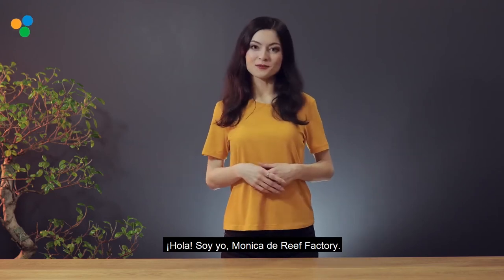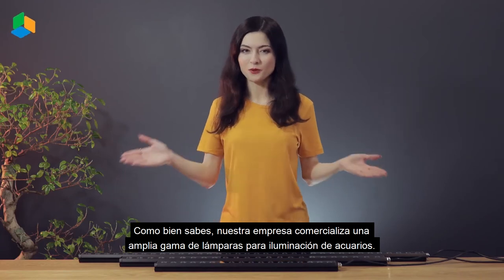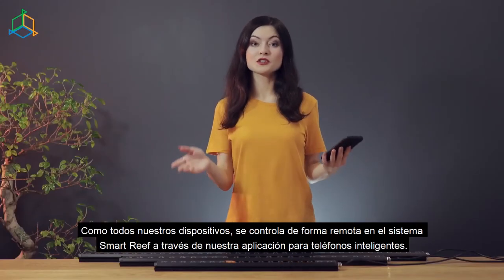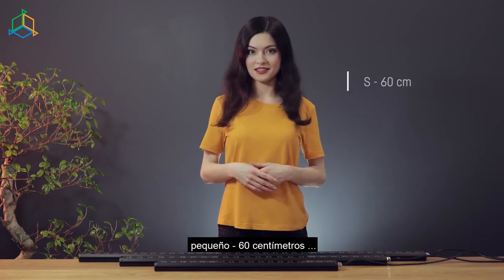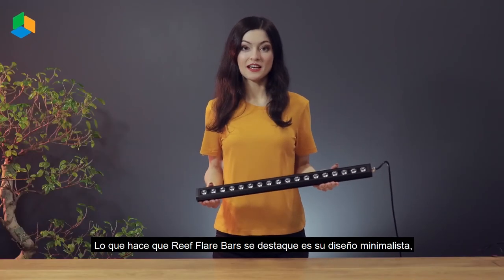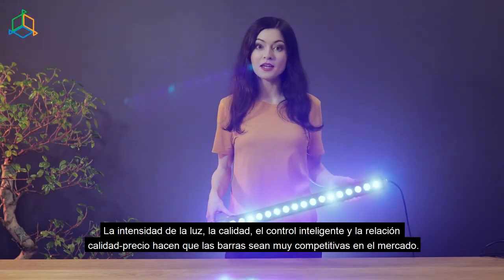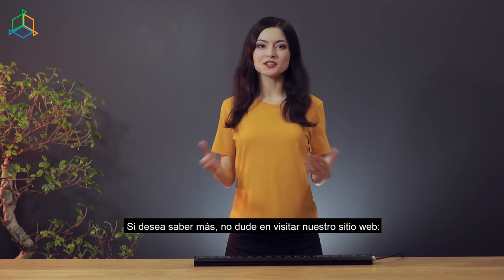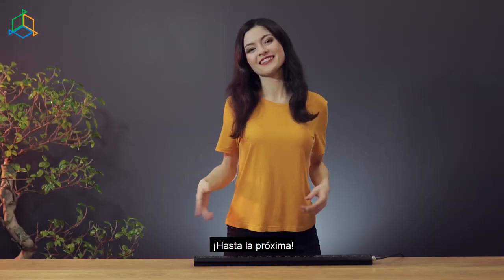Reef flare Bars (Reef Factory) - Estimulando el crecimiento y el color de los corales.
Presentamos el Reef flare Bars, estimulando el crecimiento y el color de los corales.